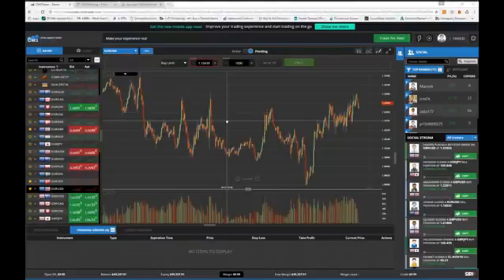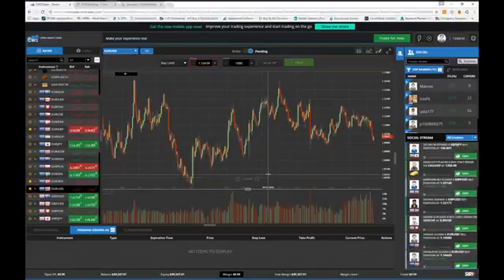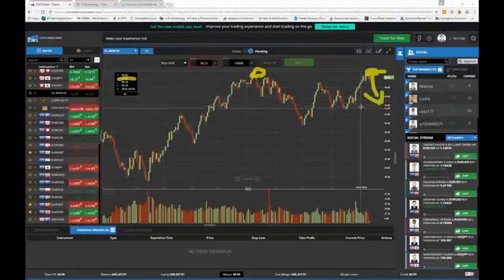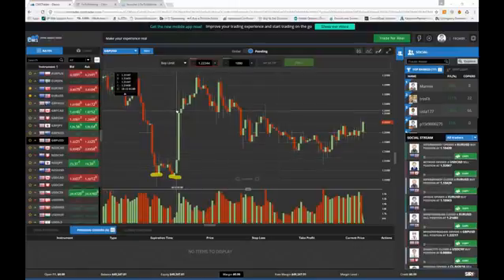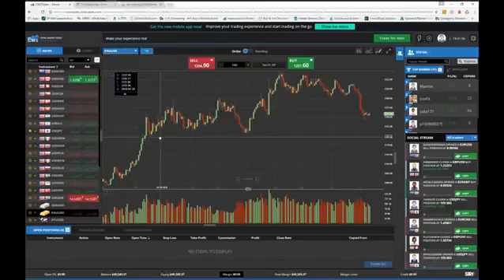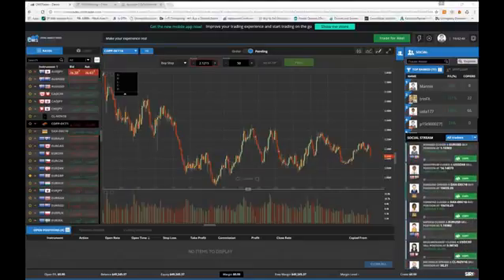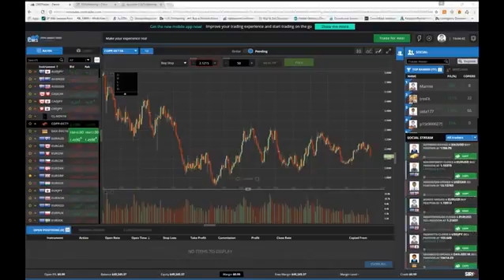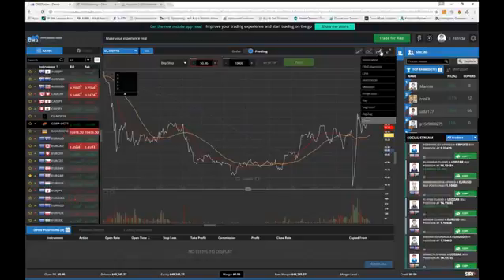cmstrader webinar oct 2016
cmstrader live education webinar oct 2016